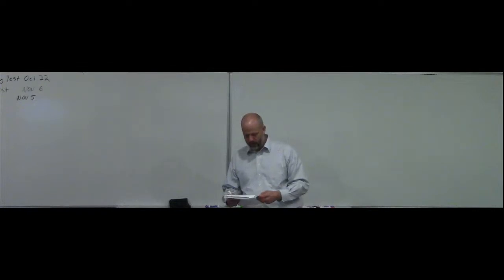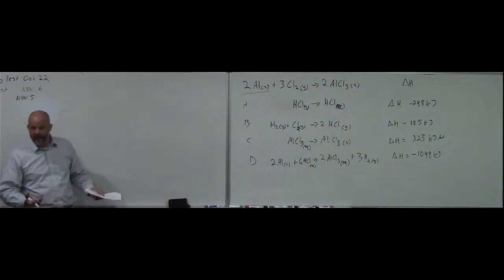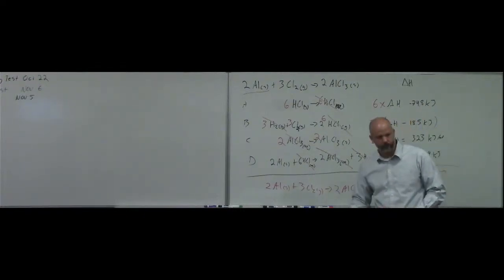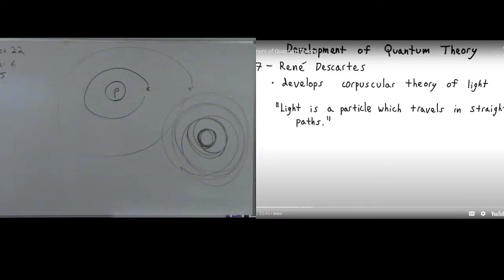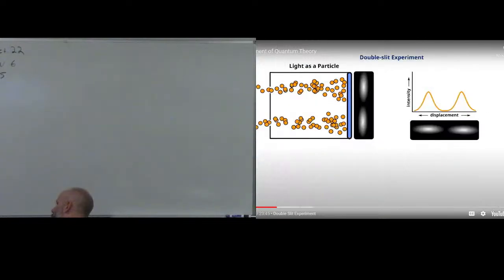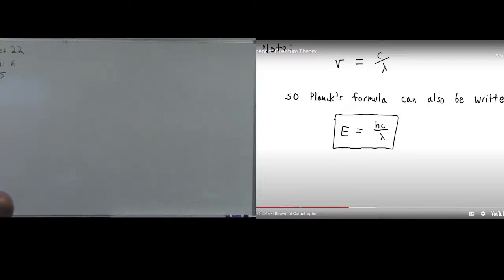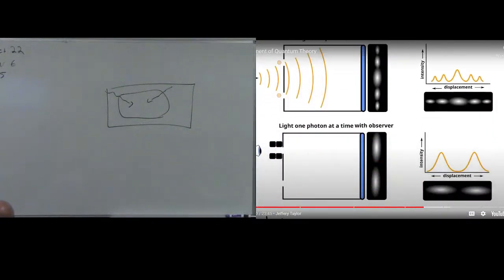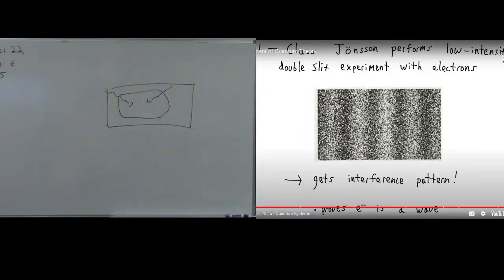VERY LAST of Hess's Law & start of Quantum Mechanics